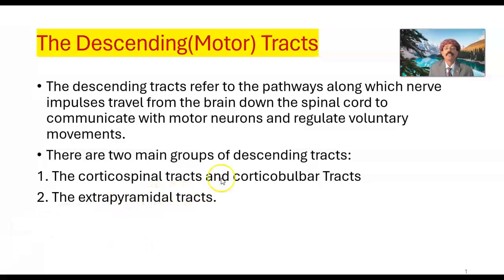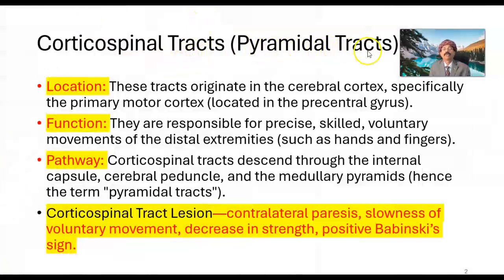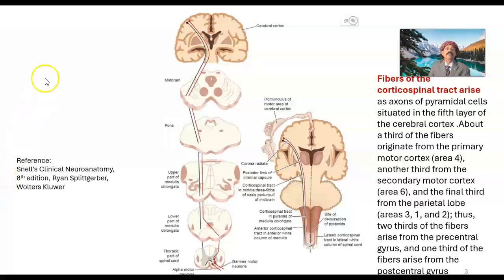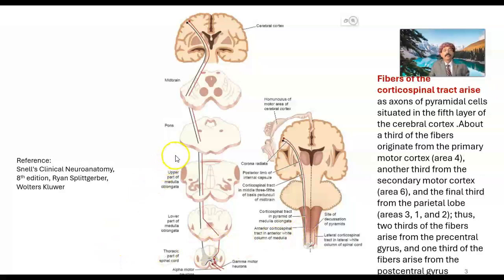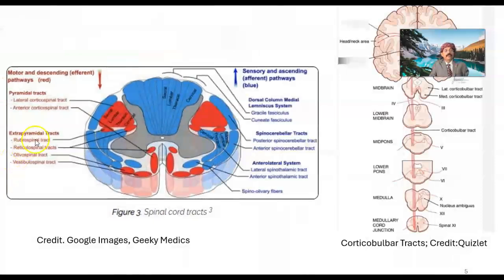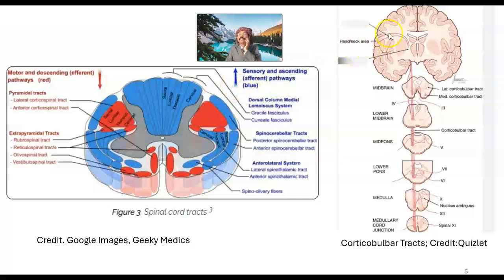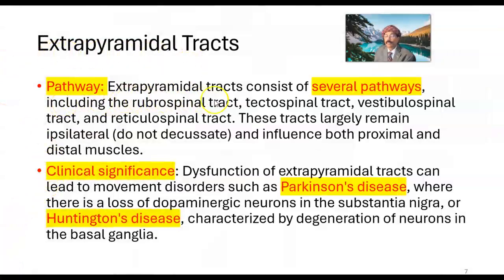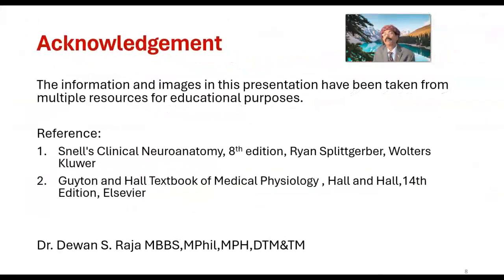The Descending (Motor) Tracts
Pyramidal Tracts
Extrapyramidal Tracts
Lesions
Features